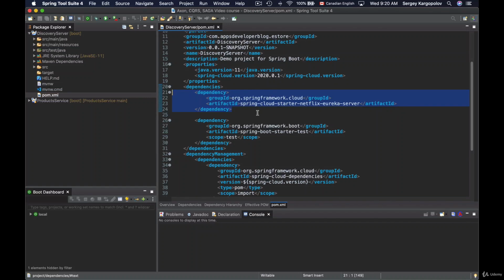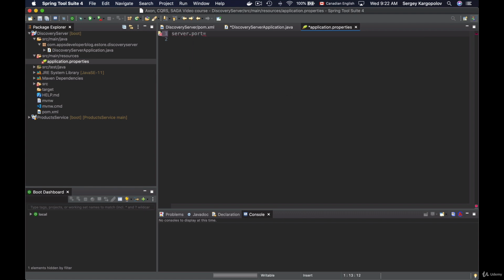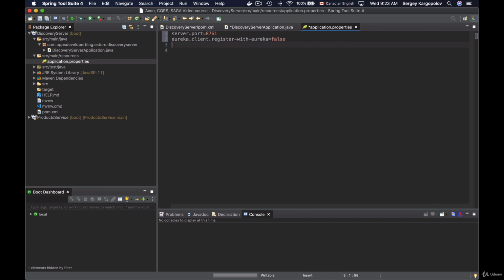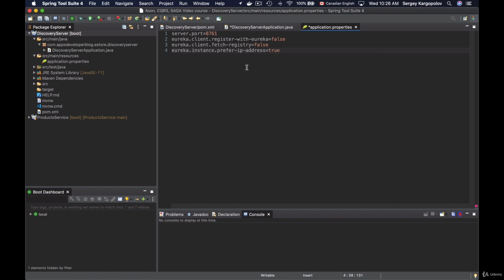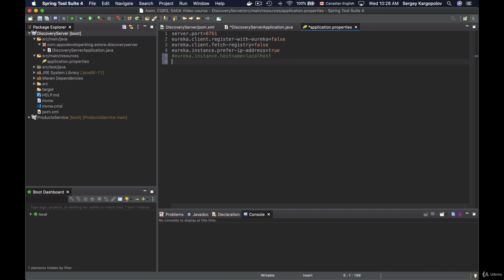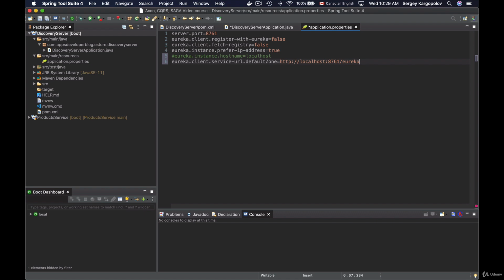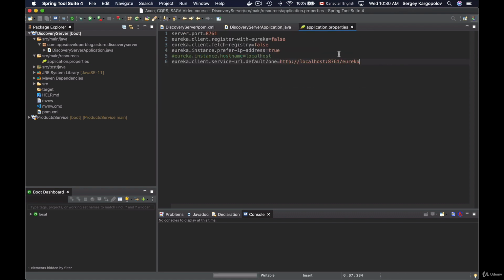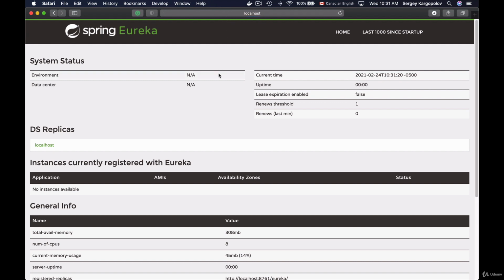018 Configure project as Eureka Server